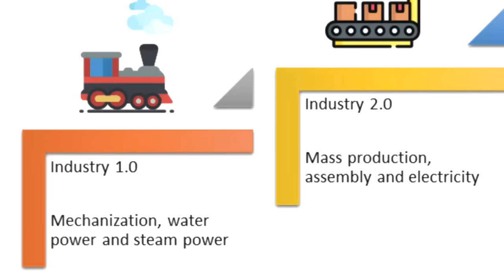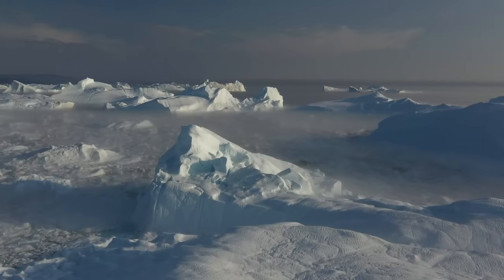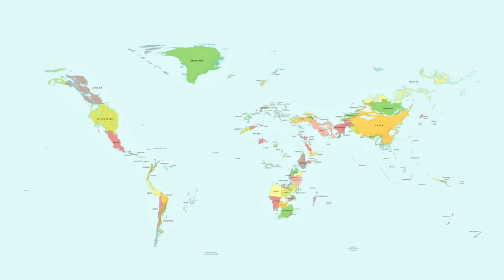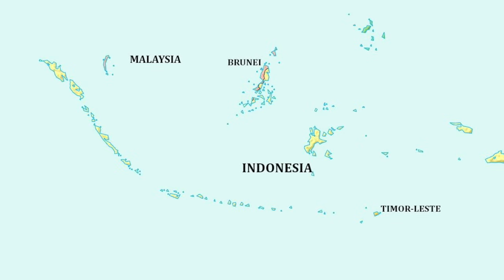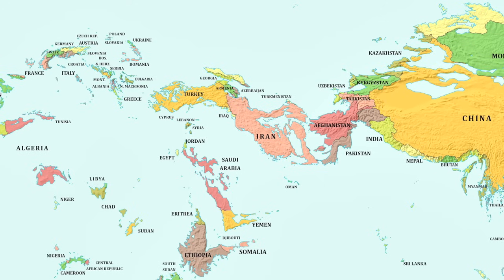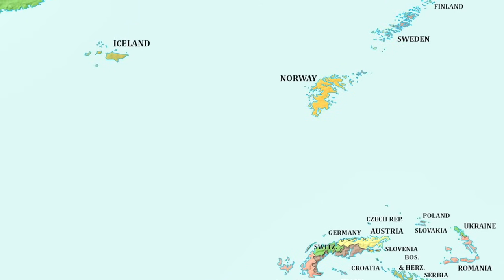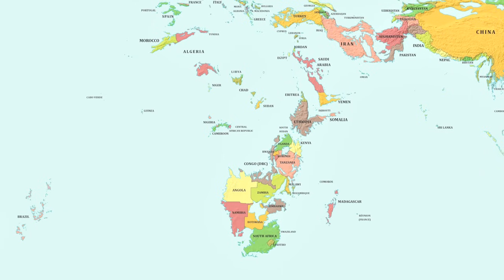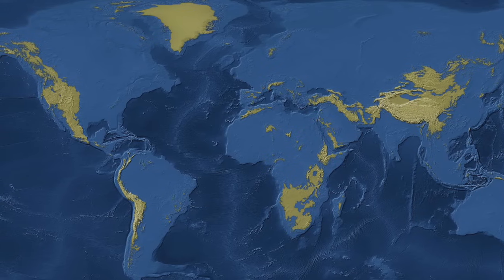What If Sea Levels Rose By 1000 Metres?